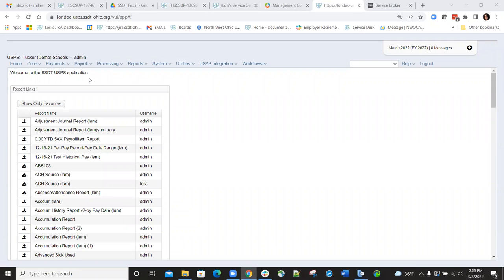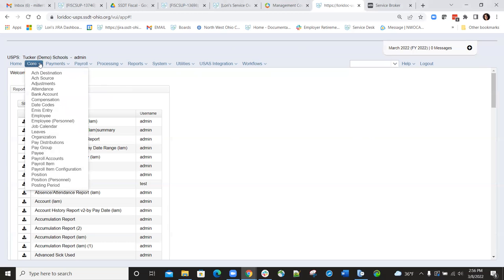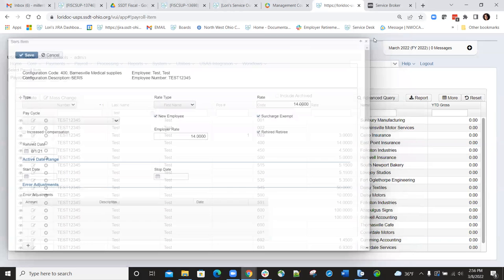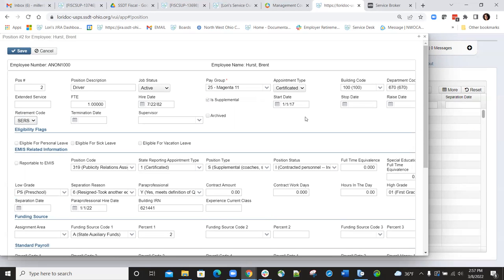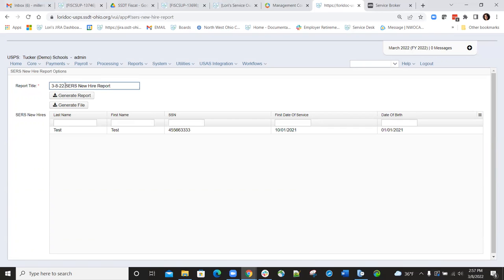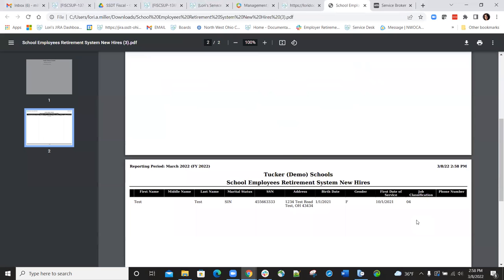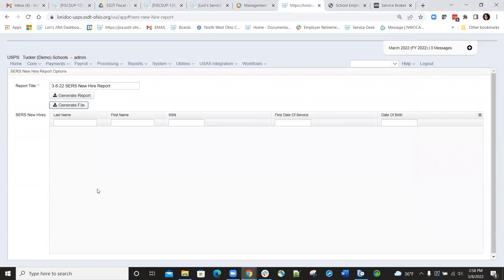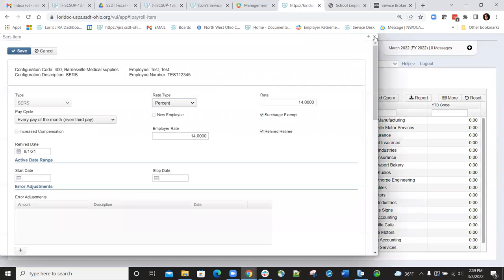SERS New Hire Reporting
Process of creating a SERS New Hire Report